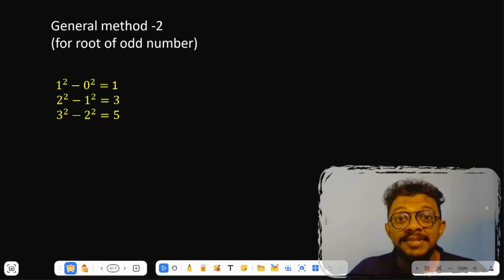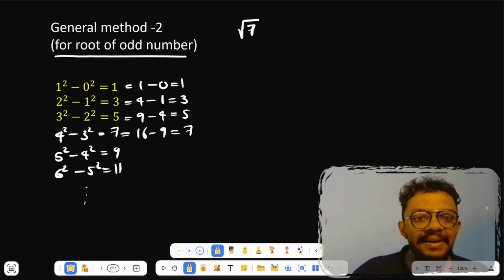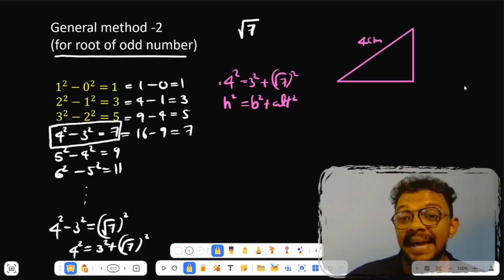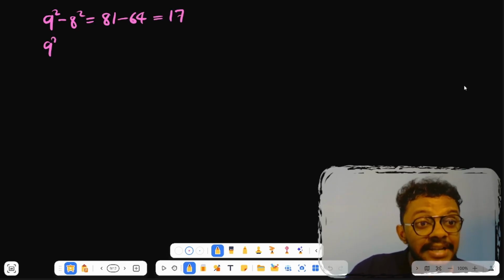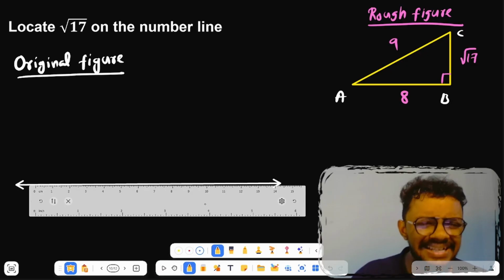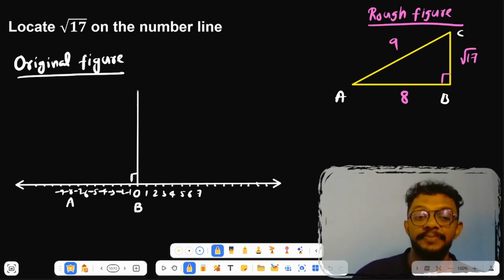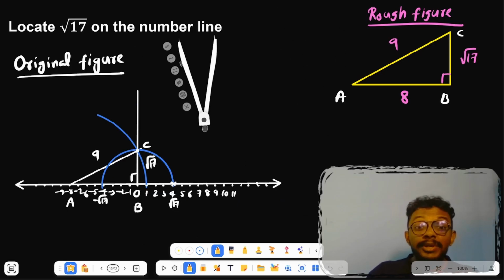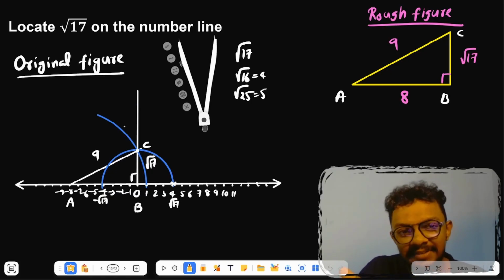9 1 12 REPRESENT IRRATIONALS ON NUMBER LINE 2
In this video, we continue learning how to represent irrational numbers on the number line. Step-by-step methods are shown to clearly understand the placement of square roots and other irrational values. Perfect for CBSE Class 9 students and competitive exam aspirants.